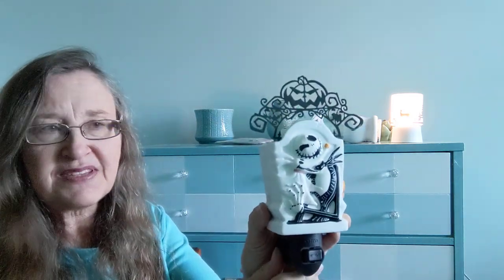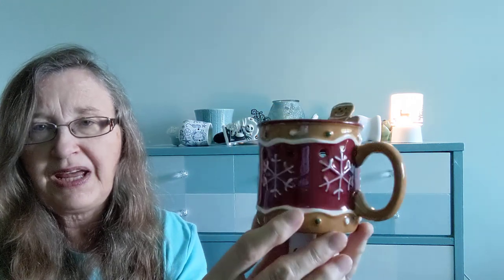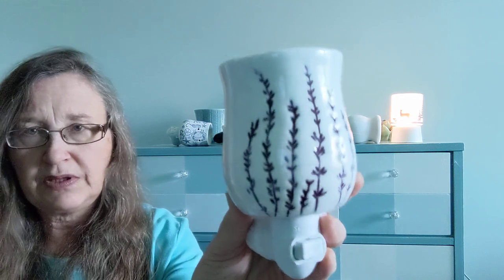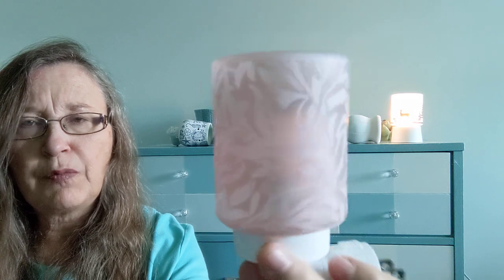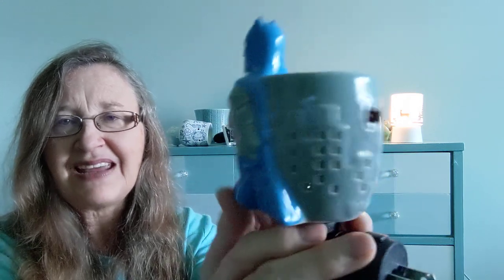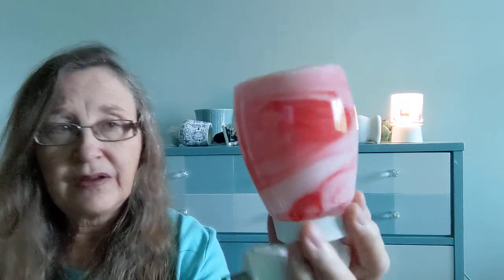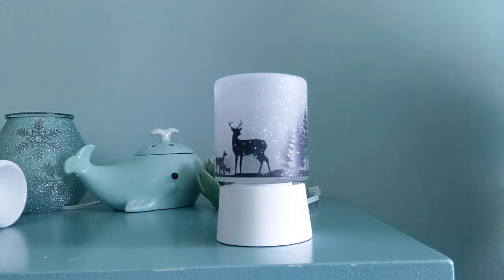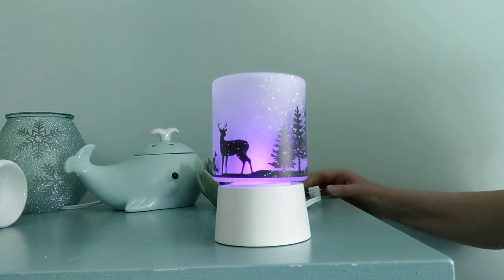Thursday Thoughts: Scentsy Mini Warmers - Should You Buy Them?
I am an Independent Scentsy Consultant and I'm happy to answer any questions or help you with your order.